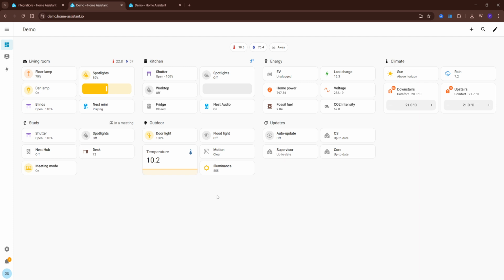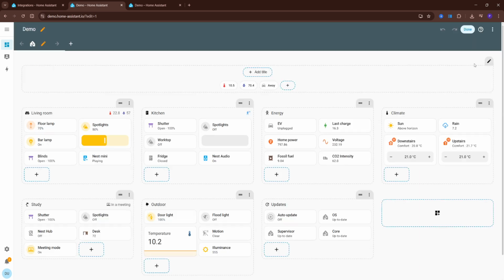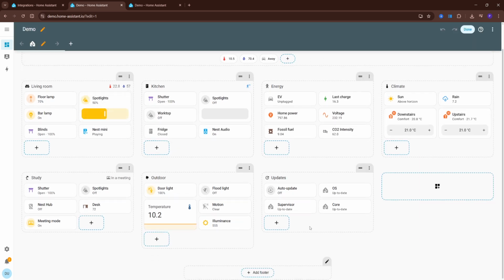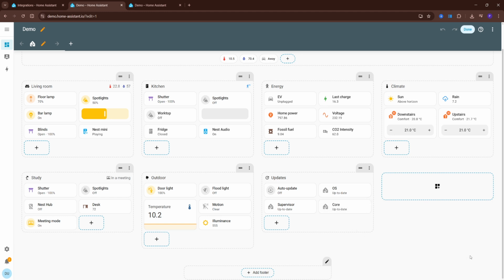How To DELETE A DEVICE Home Assistant (QUICK & EASY) 2026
In this video, I'll show you how to delete a device in home assistant. This is a full guide on how to remove an unwanted or unused device from your home assistant setup in 2026. In case you've been trying to figure out how to manage your devices in home assistant, this is the video you need to see! 🏡🛠️📱